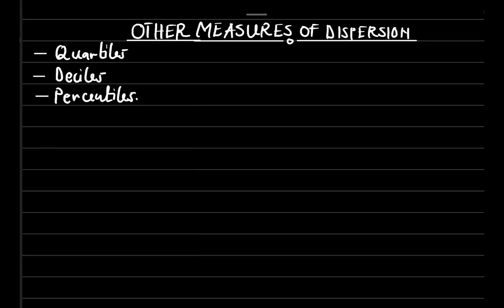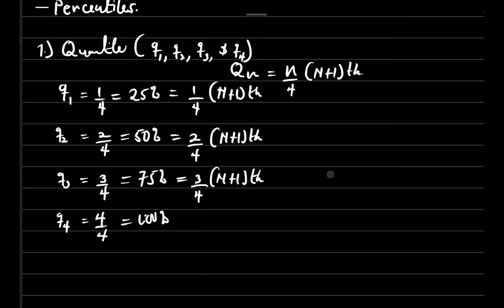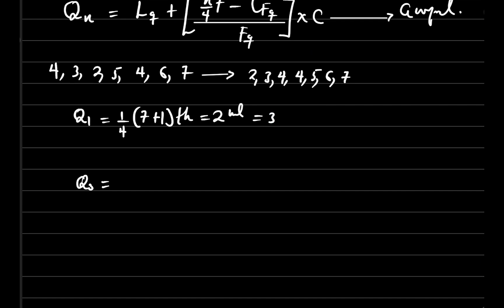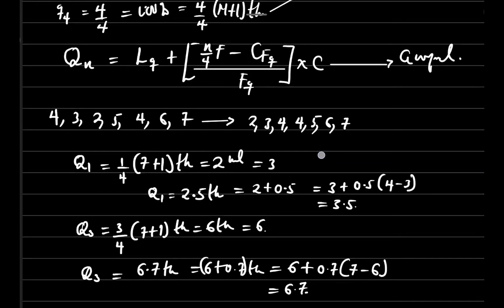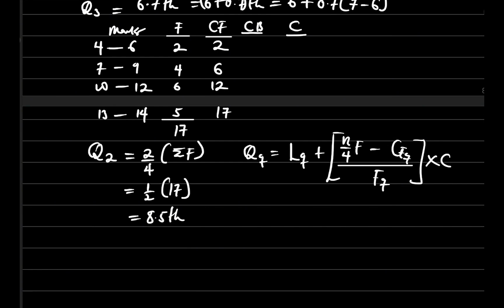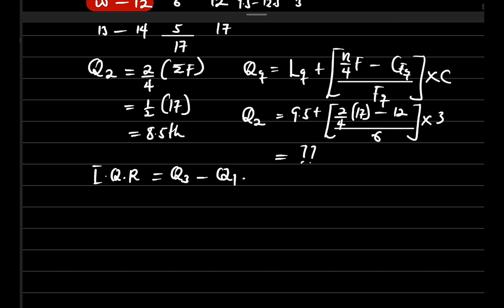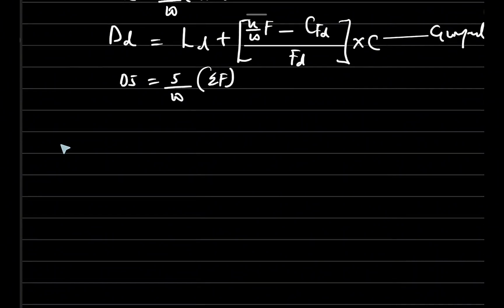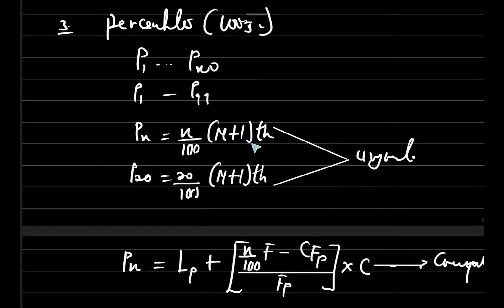Quartiles, Deciles, & Percentiles: The Statistical Data Breakdown!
Quartiles, Deciles, and Percentiles||The shocking formulae simplified||Other measures of dispersion

Welcome!
Larbi Premium Consult is a learning platform dedicated to assist students across the globe to study under the mentorship of well trained tutors in courses like Financial Accounting, Management Accounting, Financial Management, Business Finance, Quantitative Methods, Business Statistics, Business Mathematics and Wassce Core & Elective Mathematics and many more. Congratulations in advance for joining our awesome family. Expect the best from us always.